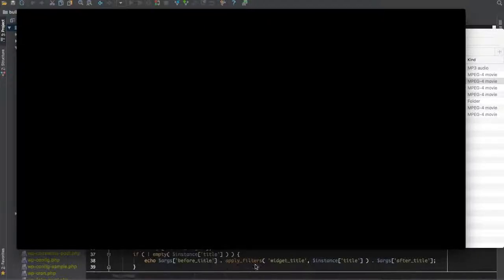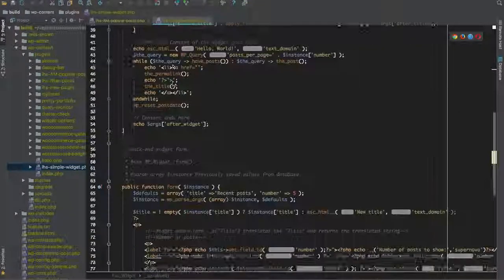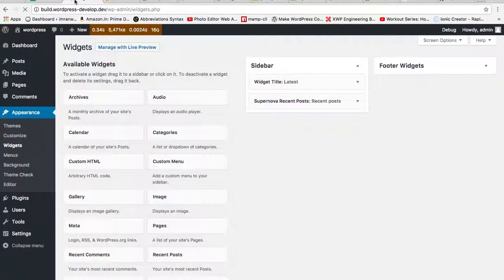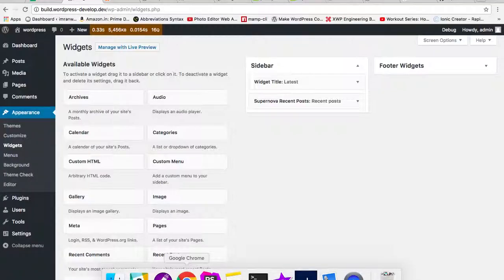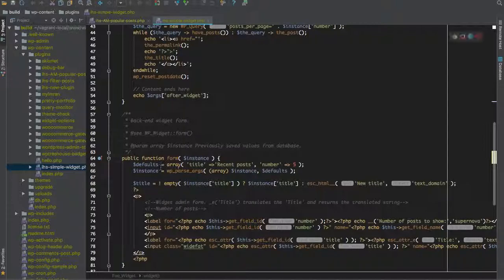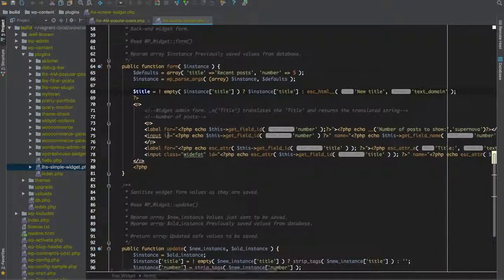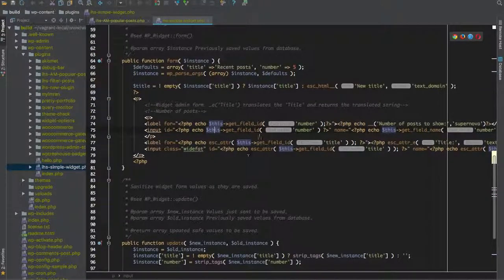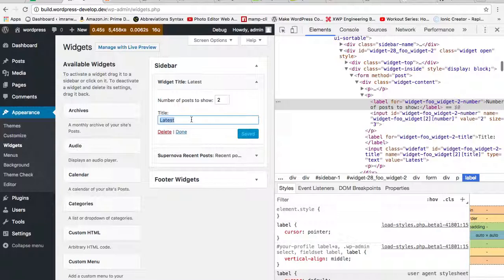How to create a WordPress Widget Part 1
How to create a WordPress Widget